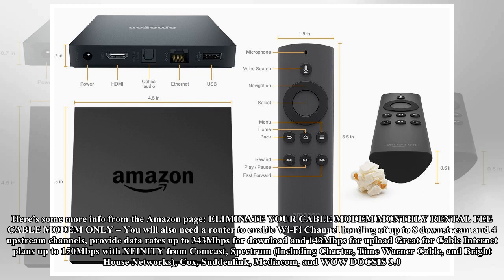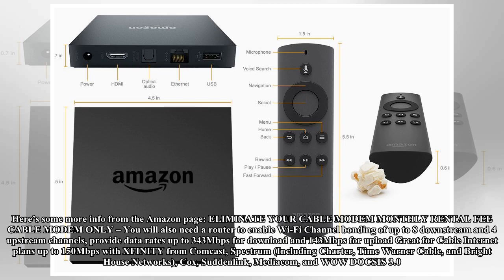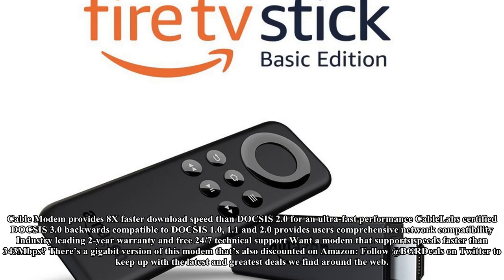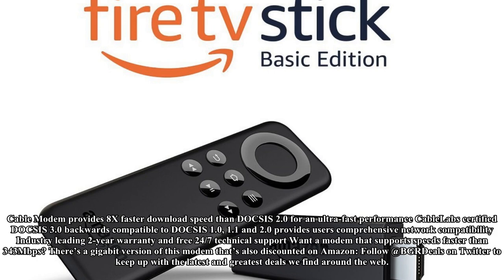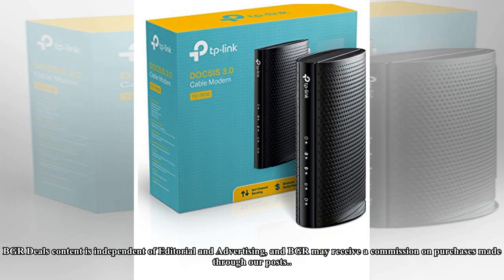This $40 box on Amazon is the best way to stick it to your cable company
Can you think of a better way to spend $40 than on a little box that will not only save you up to $120 a year, but also enrage your cable company in the process? The TP-Link TC-7610 DOCSIS 3.0 (8×4) C...

Thank for warching